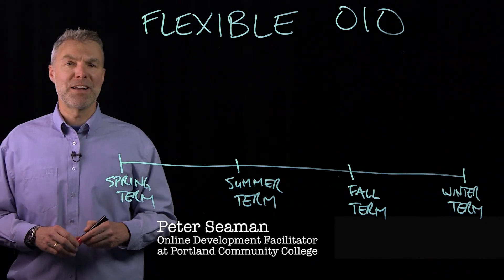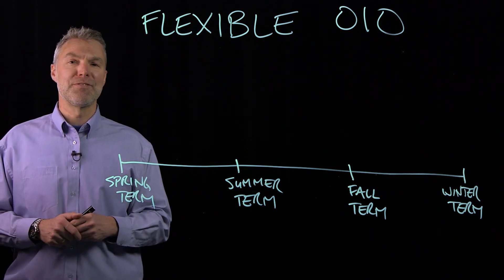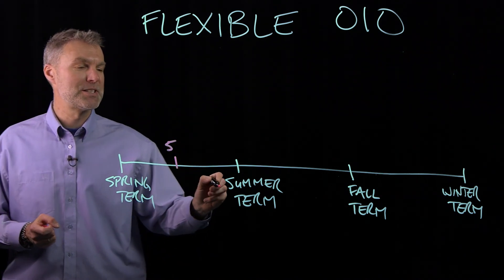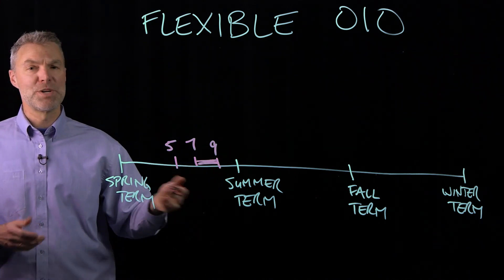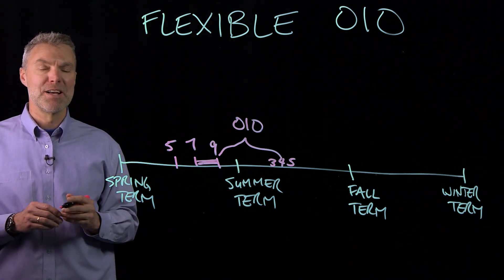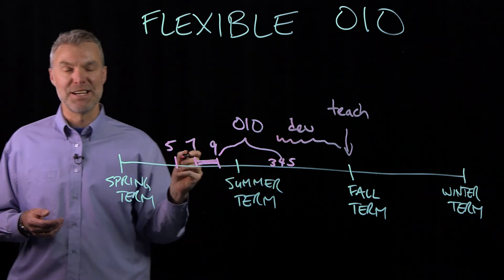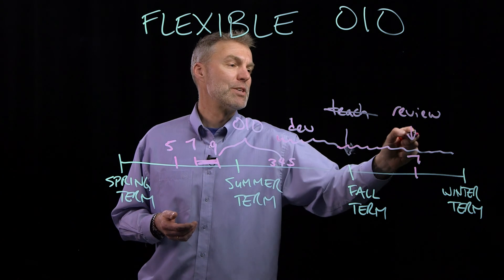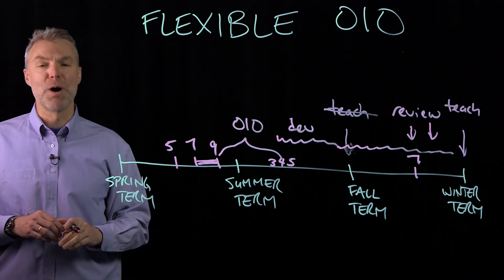"Flexible OIO (Online Instructor Orientation) Schedule"--Peter Seaman, PCC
The information in this video is for PCC (Portland Community College) department chairs and deans who are shepherding faculty through the process of preparing them to teach online courses at PCC.

Peter Seaman is an Online Development Facilitator in the Distance Education department at PCC.

Video produced by the Video Production Unit and Distance Education at PCC.
Producer & Editor: Michael Annus
Camera & Lighting: Scott Ballard
Grip & Lighting: Brad Norton